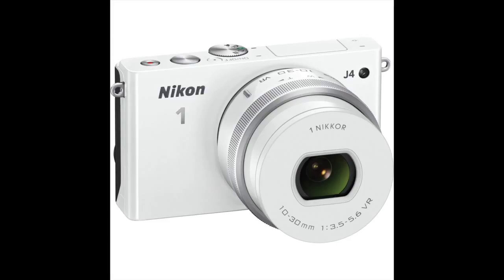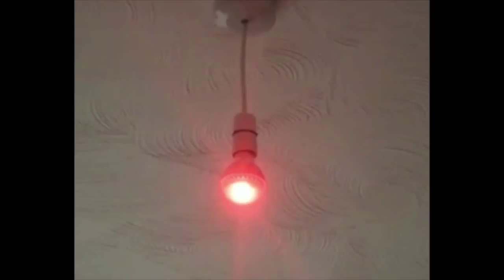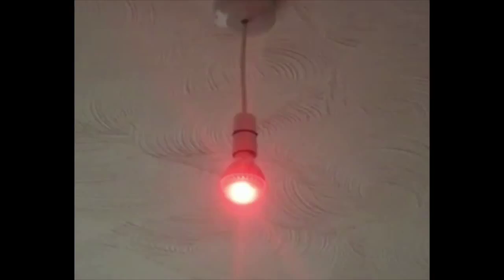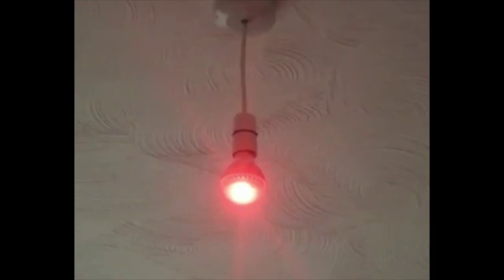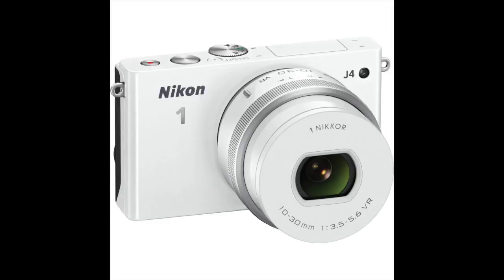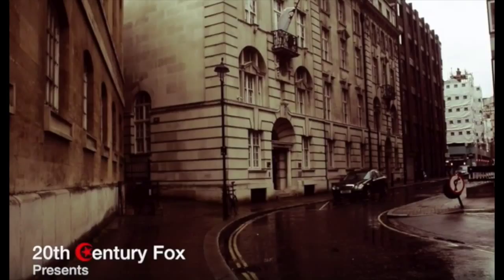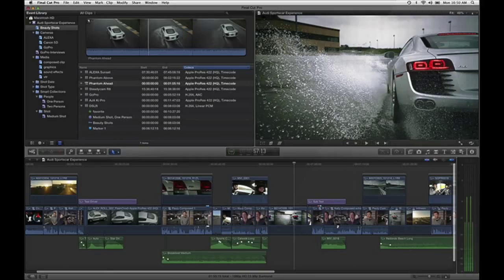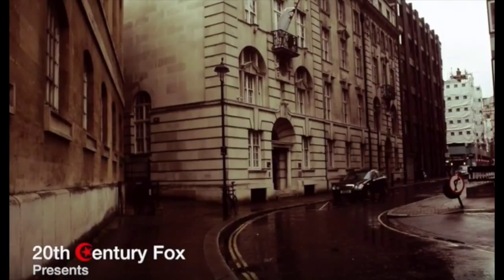Algerian Connection Evaluation Q6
Evaluation Q6